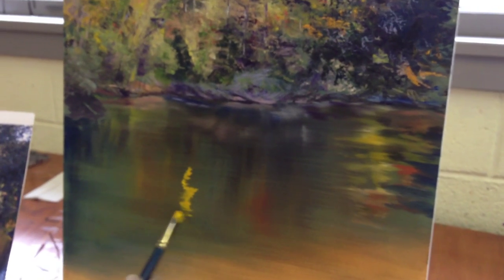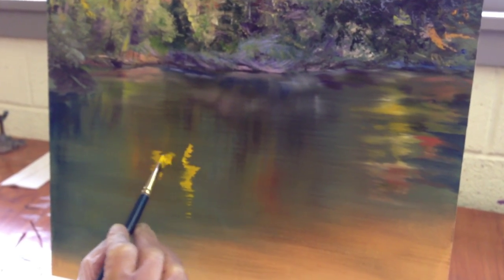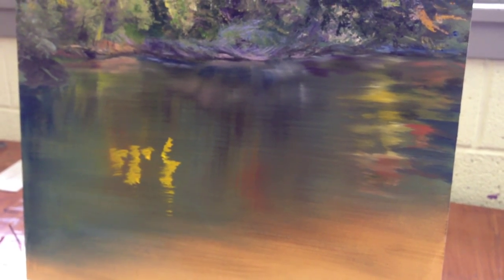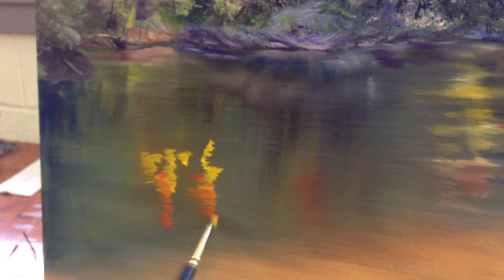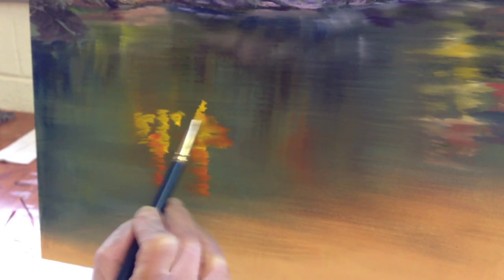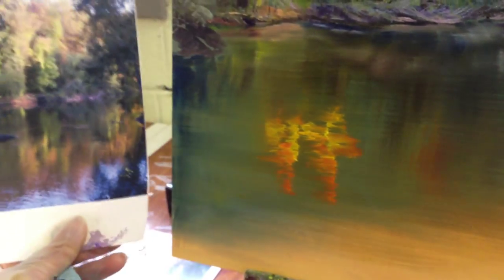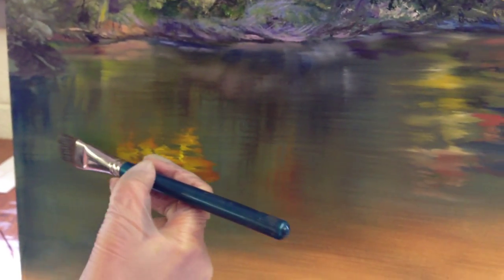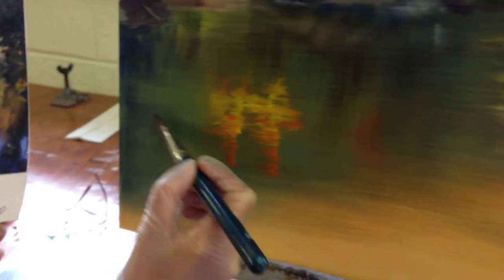How to create water reflections in oils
This video clip shows one of the stages in the creation of the painting called "The River at Hagley Museum", oil painting by Annette Alessi.

Sign up for classes at Chester County Art Association or private lessons by contacting the artist direct at or visiting her